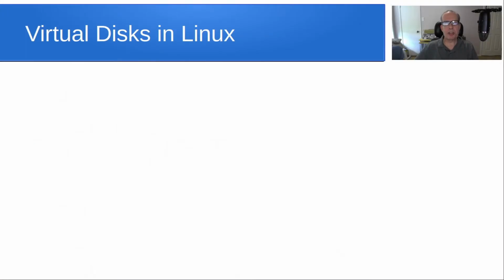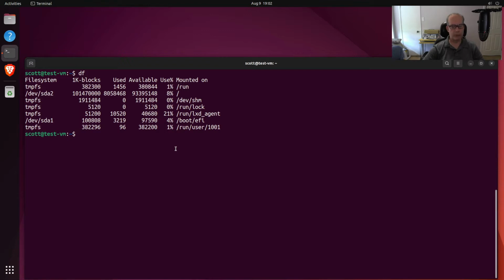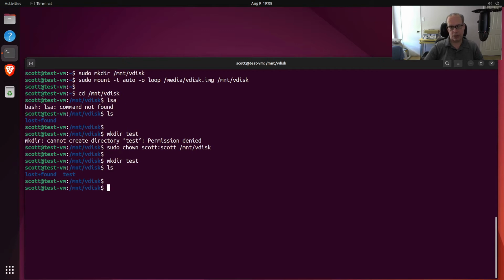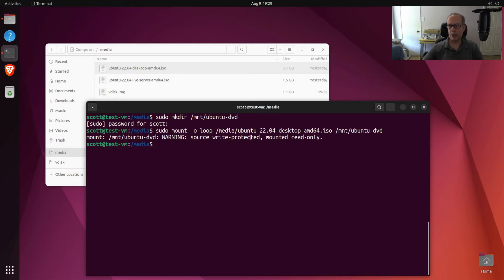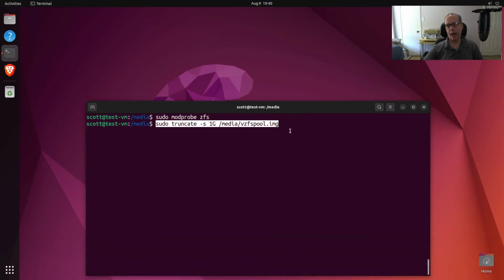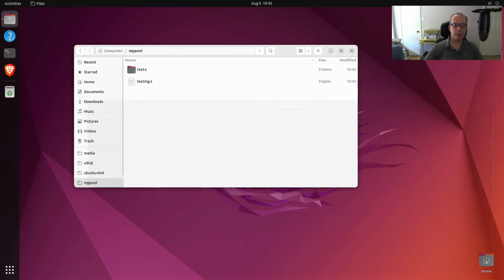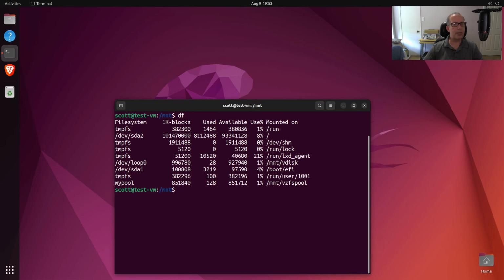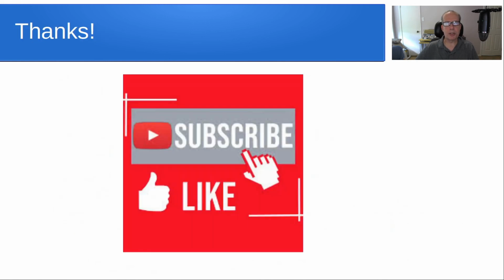Virtual Disks in Linux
When we think of virtual disks, vdi’s, vhd’s and vmdk’s come to mind in the case of Virtualbox or qcow2 disk images which are used for QEMU virtual disks. Virtual disks are thought to only support virtual machines, but virtual disks can be used in Linux in many ways.

In this video we learn about virtual disks, mounting ISOs, and virtual zfs disks.  Virtual disks are available to bare metal, virtual machines and LXD virtual machines but not to LXD or Docker.